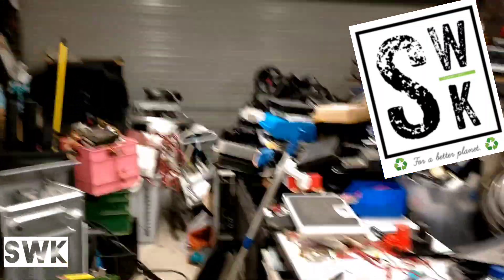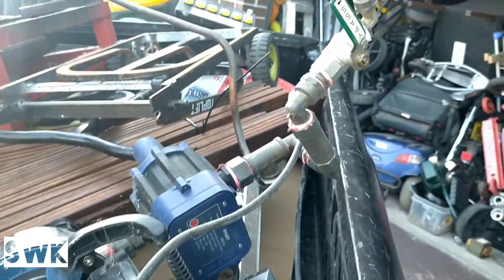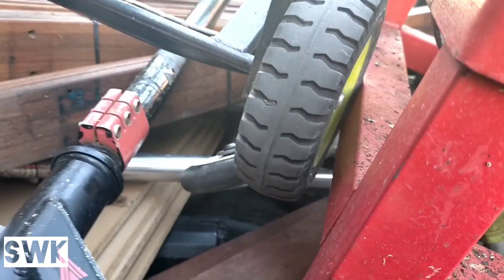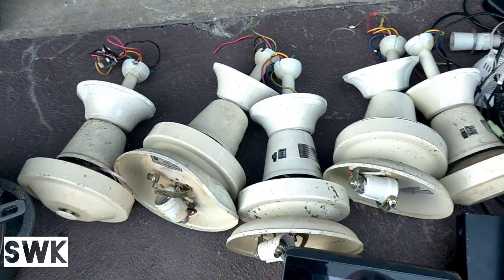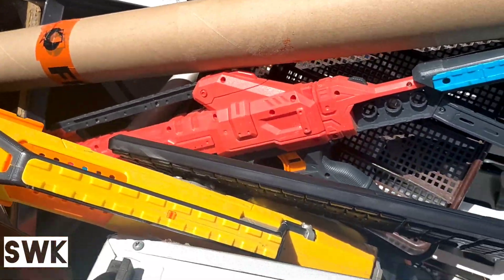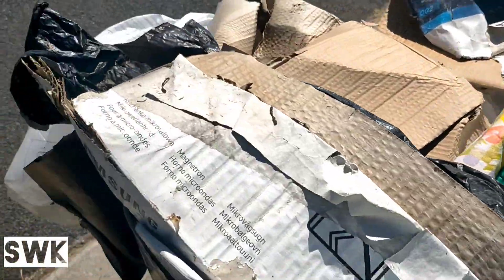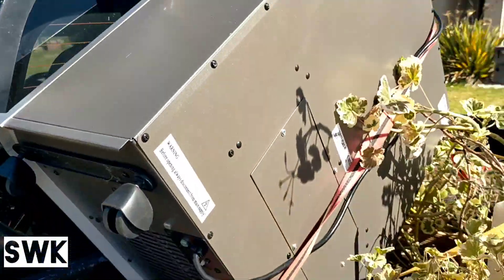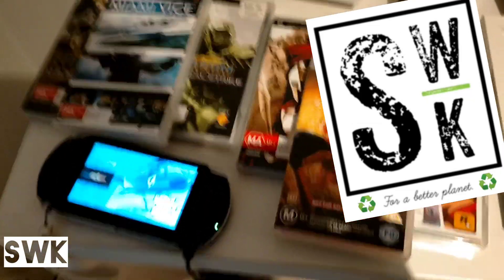Awesome Street Finds before the Covid isolation. ♻️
Welcome,
We were off to a great start until we had to isolate. We managed to find some Awesome Street Finds . Enjoy

All the things our channel is about below: SWK

Scrapping Metals:                                      Street Scrapping
Scrap Copper                                              Scrap E-Waste
Scrap Brass                                                 Recycling
Scrap Aluminum                                         Scrap Yard Runs
Scrap Stainless Steel                                 Scrap Metal Prices
Scrapping batteries                                    Pull Downs
Scrap Steel                                                  How To
Scrap Gold / Silver                                      Pulling Items apart and Stripping
Investing                                                      Saving Money
Selling                                                          Side Hustles
Scrap metal prices Melbourne                 Hard waste
Dumpster Diving                                         Hard Rubbish
Curbside Picking                                         Coins
Wealth / Money  / cash                              Financial Freedom
Tips / Guide                                                  Trash to Treasure
Adventure                                                     Fossicking
Scrapping Everything and Anything :)